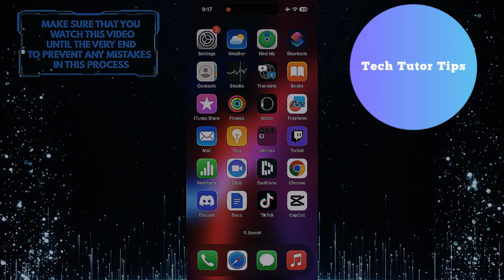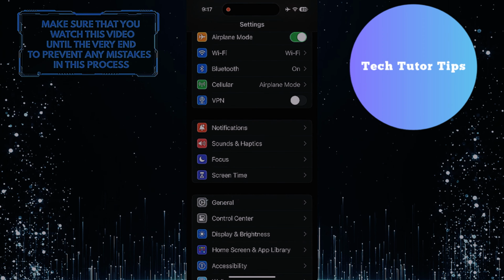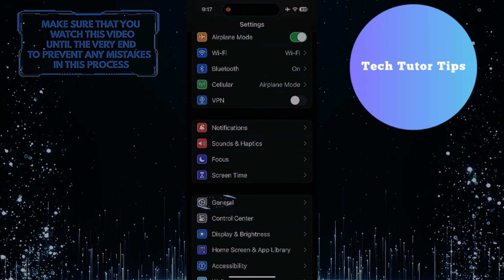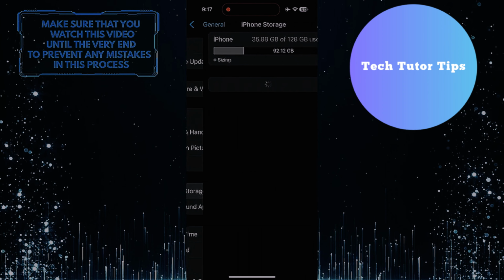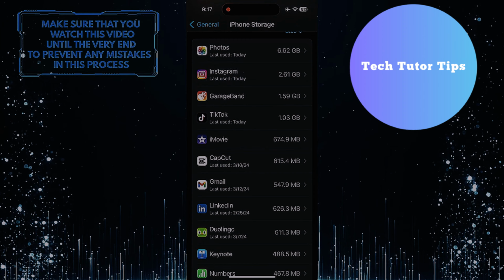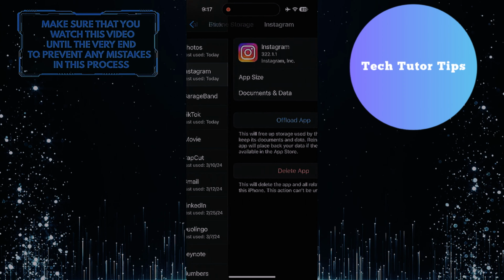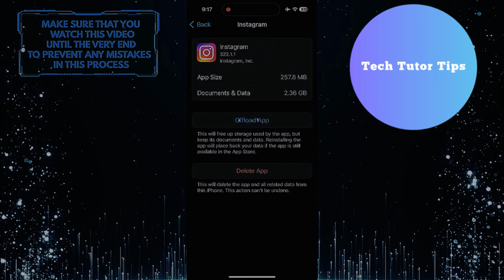How To Fix Instagram App Not Opening iPhone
In this short tutorial, we will show you how to fix the issue of the Instagram app not opening on your iPhone. If you are facing this problem, there are a few simple steps you can take to try to resolve it.